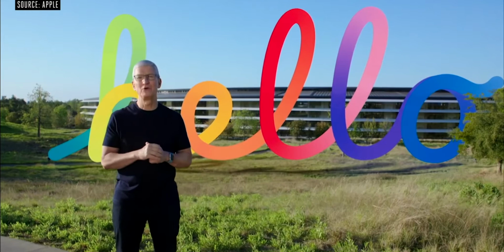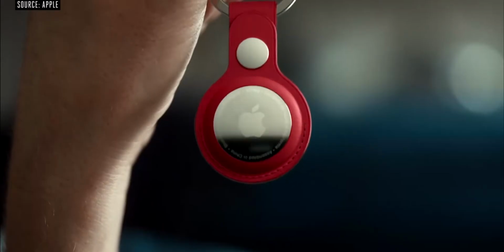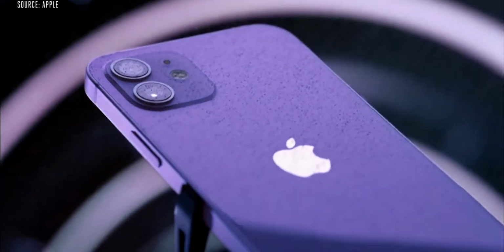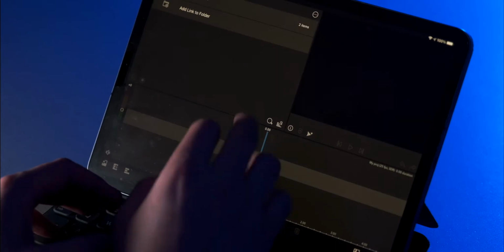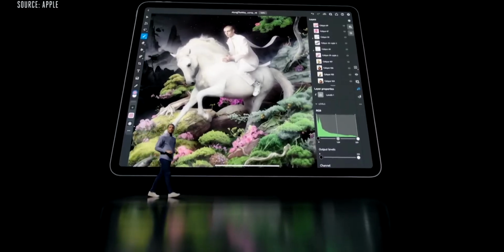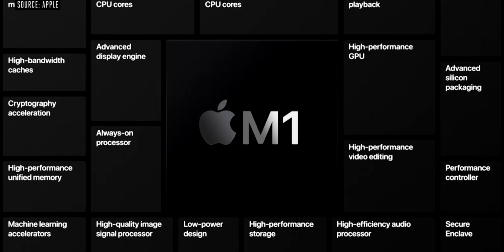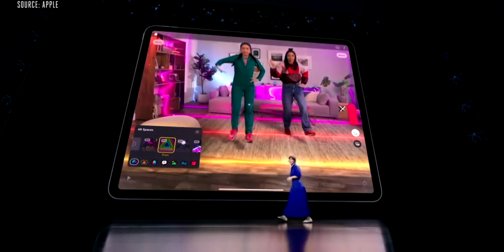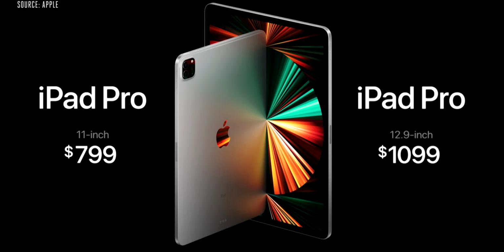Apple Announces New M1 iPad Pros - Content Creator Reacts!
Apple announced the new M1 iPad Pros at their Spring Event. What's new, what's not, and should you upgrade?

The new iPad Pros have the same chip as the MacBook Air and MacBook Pros, Apple's M1 silicon, Thunderbolt 3, XDR Liquid Retina displays, and up to 2TBs of storage.